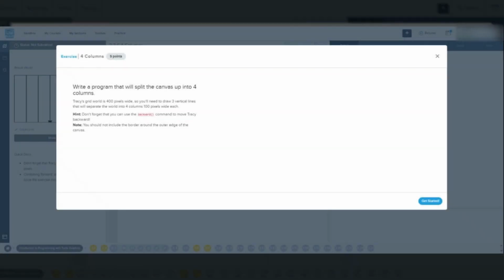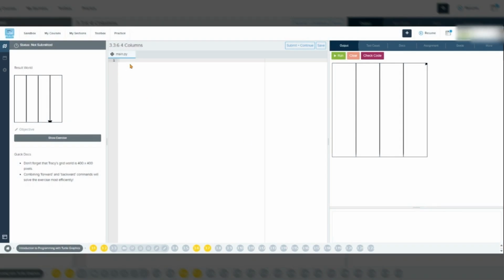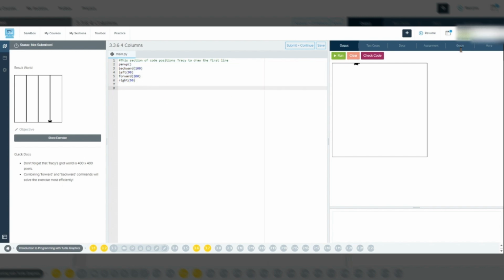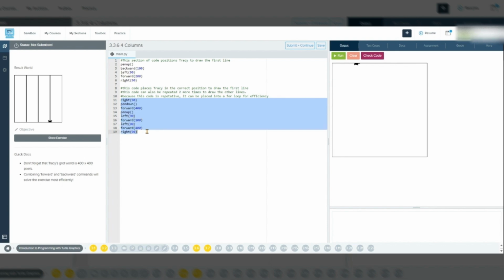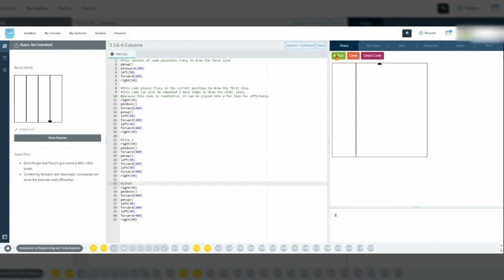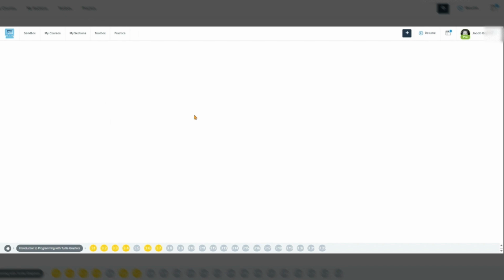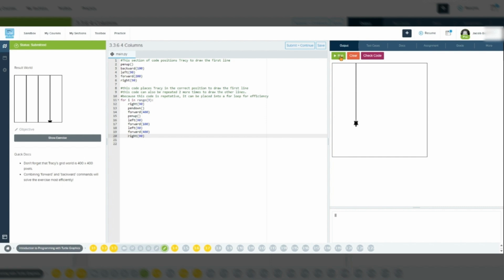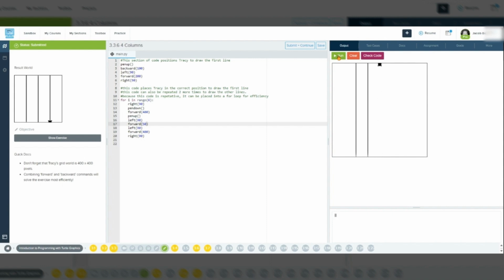CodeHS 3.3.6 - 4 columns & 4 Columns 2.0 (English)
"Welcome back to another CodeHS Python tutorial! Today, we’re helping Tracy the Turtle draw three vertical lines on the canvas to split it into four equal columns. By the end, you’ll be familiar with Tracy’s movement and drawing commands and know how to streamline code with a for loop."
"Our task is to divide a 400-pixel canvas into four equal sections by drawing lines at 100, 200, and 300 pixels from the left edge, creating four 100-pixel wide columns."
"First, let’s review the commands we’ll use:"
1. pen-up() and pendown(): "penup()" lets Tracy move without drawing, ideal for positioning her. `"pendown()" lowers Tracy’s pen so she can draw each vertical line."
2. forward() and backward(): "forward(pixels)" moves Tracy forward a set number of pixels; `"backward(pixels)" repositions her backward."
3. left() and right(): These turn Tracy by a specified angle, like 90 degrees, to set her facing the right direction before each line.
"To begin, we’ll move Tracy to her start position for the first line at 100 pixels from the left. Here’s how the code looks:"

penup()
backward(100)
left(90)
forward(200)
right(90)

"Now that she’s in position, we’ll use pendown() to draw the first line with forward(400). Then, we’ll use penup() to lift her pen so she can move without drawing. Repeat this for the remaining lines by positioning her at 200 and 300 pixels. Here’s the code for all three lines; you can enter the following code 3 times into the code editor to solve the solution.

right(90)
    pendown()
    forward(400)
    penup()
    left(90)
    forward(100)
    left(90)
    forward(400)
    right(90)

Run your code to see if Tracy creates three evenly spaced lines, dividing the canvas into columns. Here are a few common errors to watch for:
1. Misspelled Commands: Double-check spelling and ensure commands are lowercase with parentheses.
2. Incorrect Line Spacing: Verify each line is spaced 100 pixels apart at the 100, 200, and 300-pixel marks.
3. Extra Lines: Use penup() to avoid extra lines, and ensure only three lines are drawn."
"Once satisfied, save and submit. Now let’s make the code more efficient with a for loop."
"Since each line follows the same pattern, we can use a loop to repeat the commands without duplicating code. Here’s how we can modify it with a for loop:"

penup()
backward(100)
left(90)
forward(200)
right(90)

for i in range(3):
    right(90)
    pendown()
    forward(400)
    penup()
    left(90)
    forward(100)
    left(90)
    forward(400)
    right(90)
"Using for i in range(3): “tells Tracy to repeat the line-drawing commands three times. When writing the for loop, do not forget the colon. Using For loops in place of duplicative or repetitive code makes the code cleaner, saves time, and lets us easily adjust the number of lines by changing the range." As an added challenge, think about how you could easily change that code to draw more lines that are closer together? Test your hypothesis by experimenting with a python turtle program in the Sandbox in CodeHS. Here, you can experiment with other programming languages as well.

"Anyway, that’s it for this lesson! Today, we used Tracy’s movement commands, drew lines to split the canvas into four columns, and learned how we can use loops to streamline repetitive code and tasks. Happy coding!"